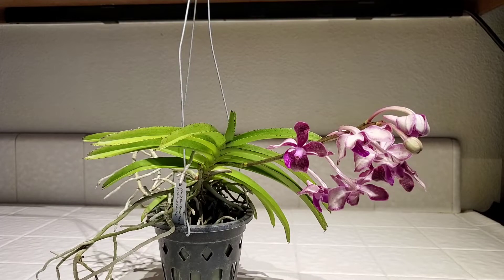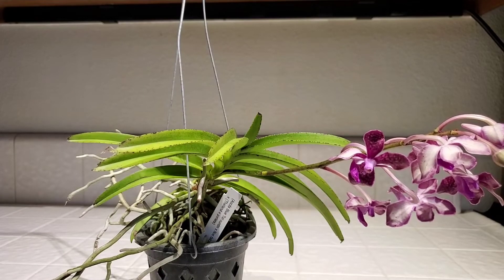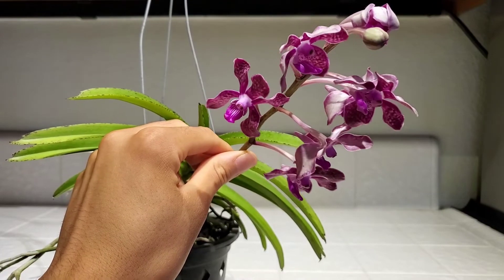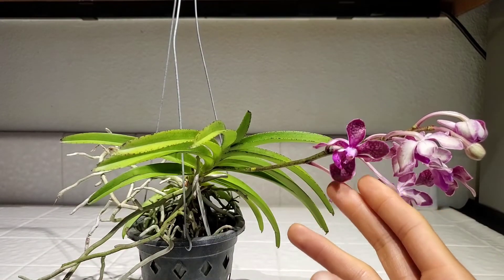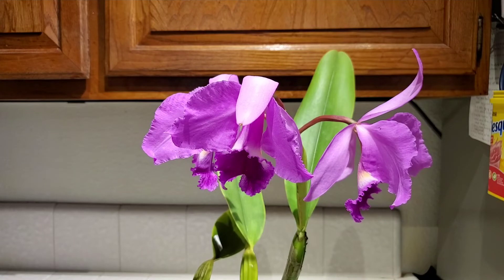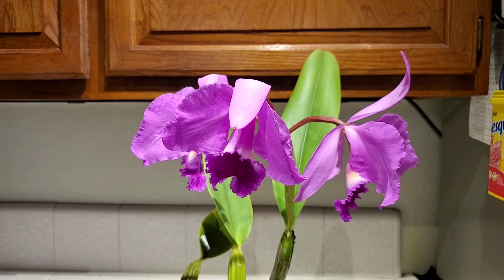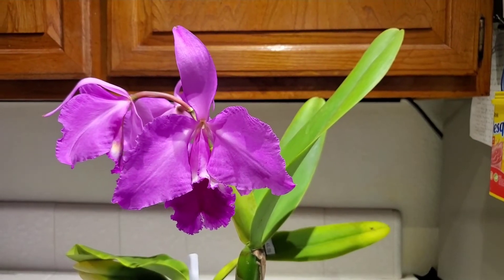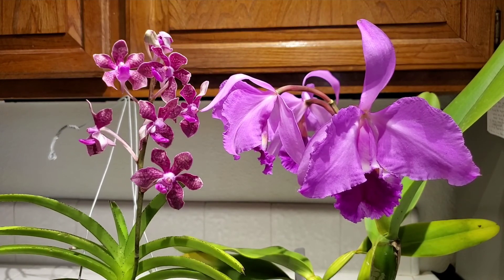Feminine Orchid Haul 💅🏽: Complex Vanda Hybrid and Cattleya labiata from Sorella Orchids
Just a couple of feminine orchids from Sorella Orchids 💇🏽‍♀️

The complex Vanda is [(Ascocenda Blue Tahourdin x Vanda falcata) x (Vanda Thailand x perlata)]. I've never heard of Vanda perlata and I couldn't find any pictures of it, same for the Blue Tahourdin 😔

*update: I found the ancestry of Blue Tahourdin, which is a Motes cross, and I found photos of the (Blue Tahourdin x falcata)!

Filmed: 9.17.21